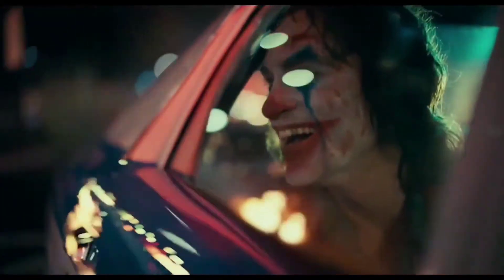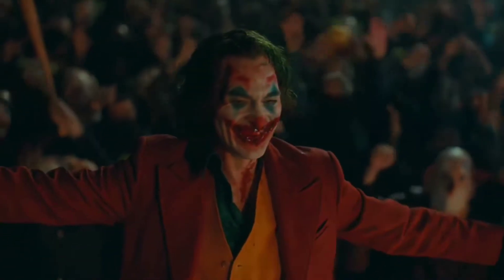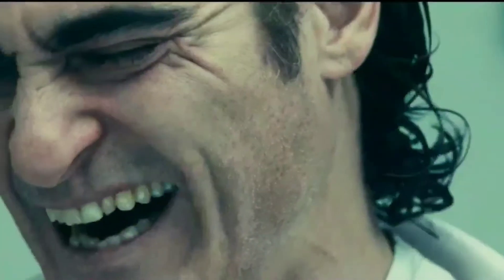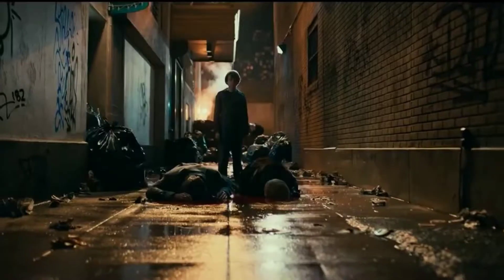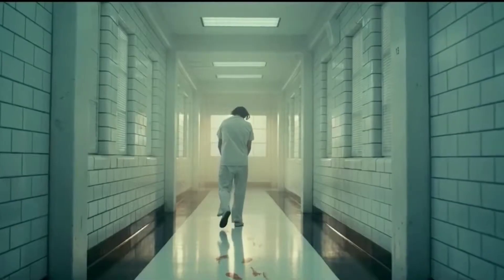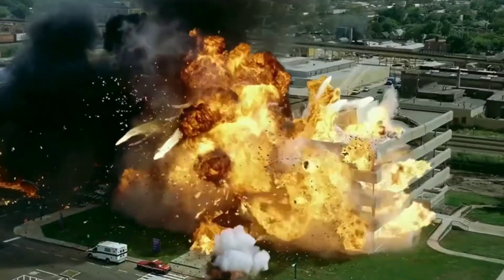JOKER 2 : Folie a Duex (2024) | Teaser Trailer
Here's our 'Teaser Trailer' concept for Warner Bros.Pictures''  upcoming movie Joker 2 Folie a Duex (2024)
(More Info About This Video Down Below)!

Were all of you comic-book heads sitting around, holding your breath, desperately waiting for Todd Phillips to reveal plans for a Joker sequel?

No? Too bad. In early June, Phillips announced a Joker sequel via his Instagram, which you can view here. The director posted two pictures to his account. The first is the title page to the upcoming film's script, which reveals that its title is Joker: Folie à Deux. The second image shows Joaquin Phoenix, who won the Academy Award for Best Actor in his first turn as the Joker, reading the script in question. According to Deadline, Joker: Folie à Deux will haunt us all on October 4, 2024.

Tags.